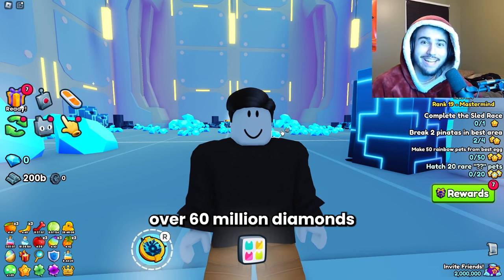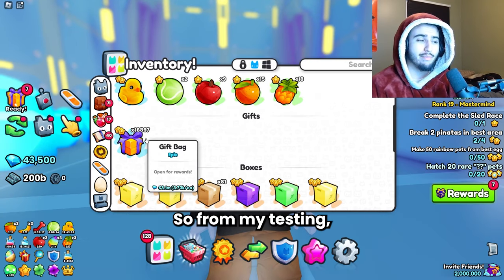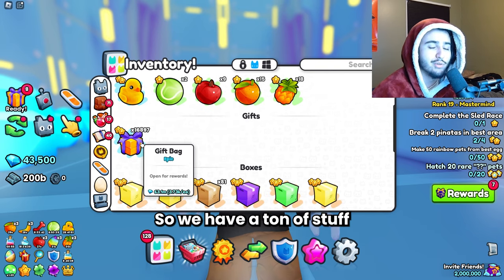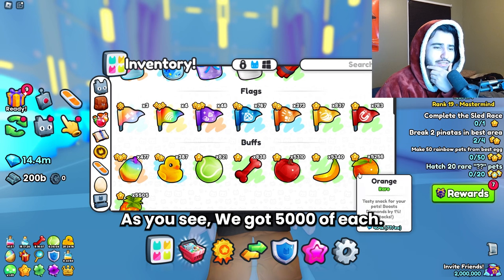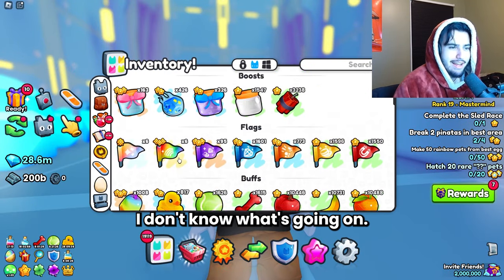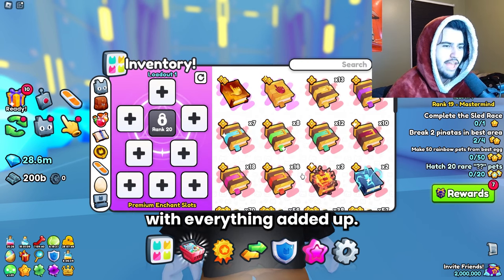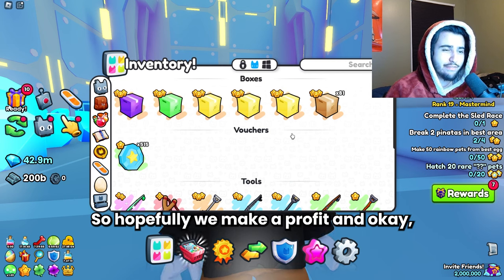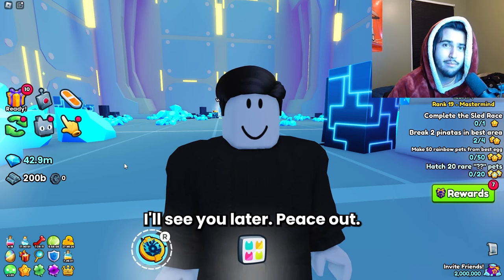OPENING 17,000 GIFTBAGS IN UPDATE 6 PET SIMULATOR 99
We open 17,000 regular giftbags to see if it is profitable and get surprised by the answer!